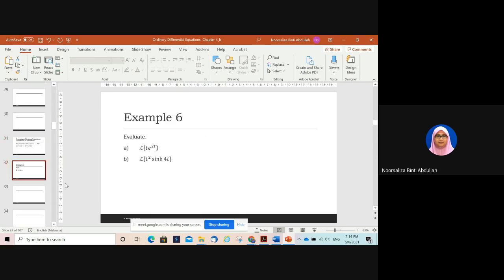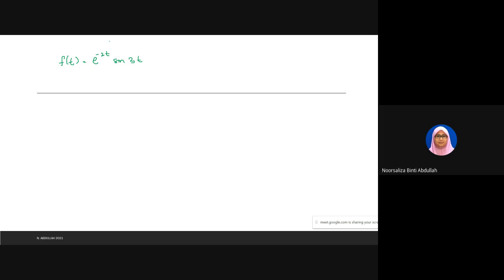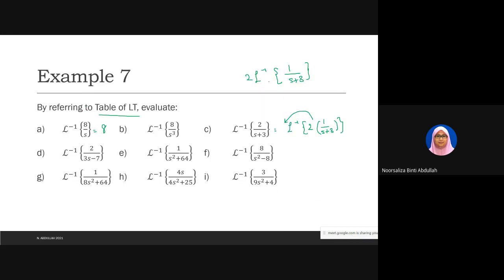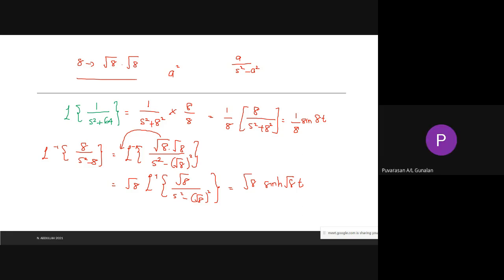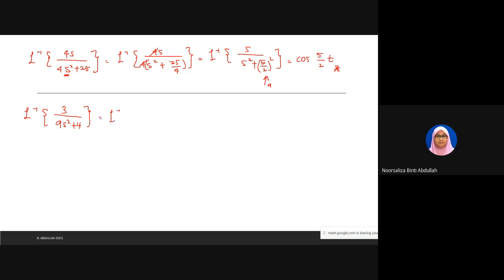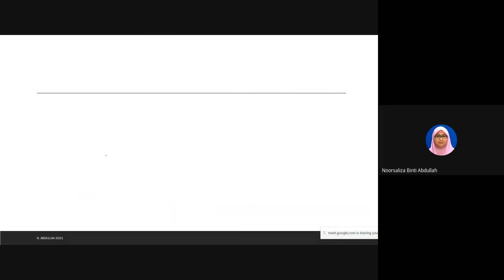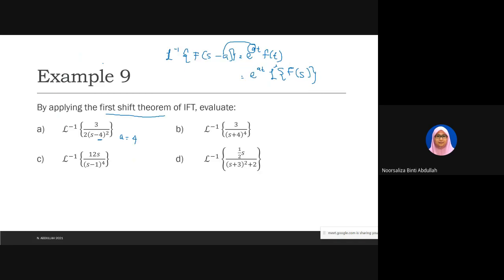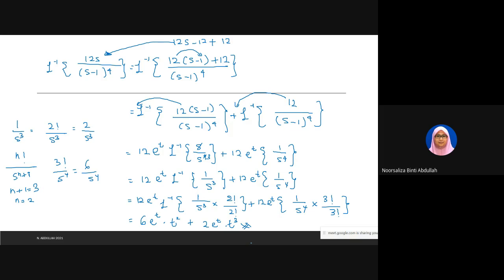BEE11203 Laplace Transform Part 2